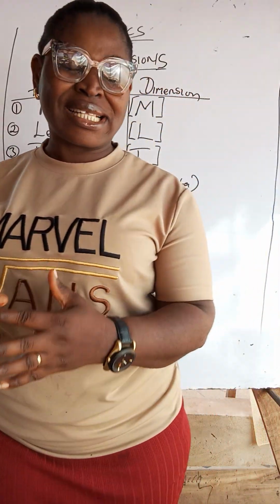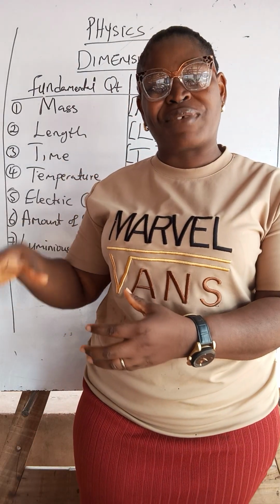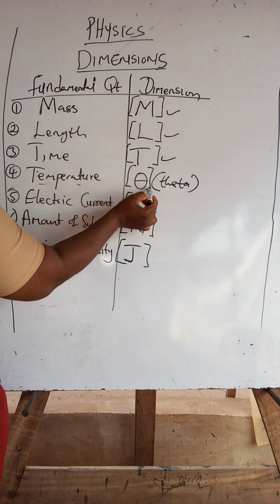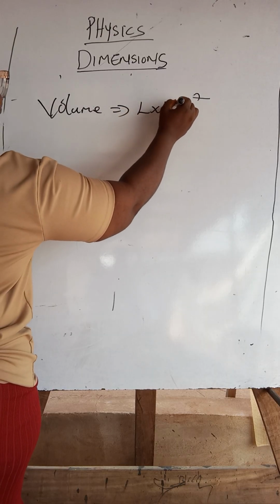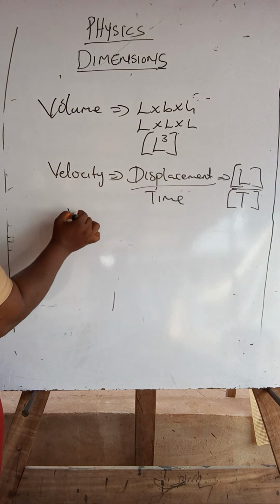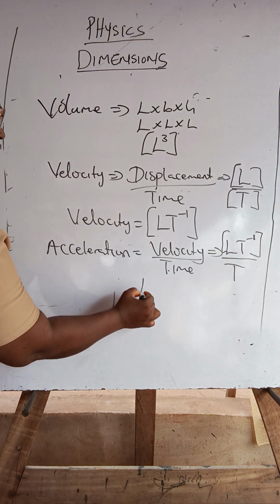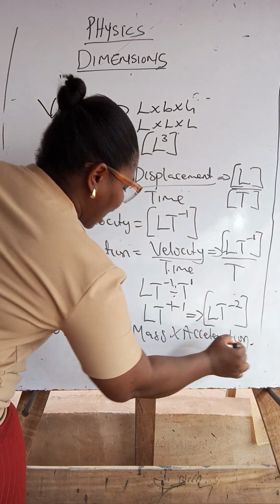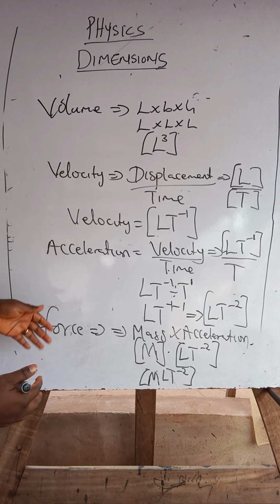Every physical quantity has its roots in the seven fundamental dimensions — ”let study Dimension.